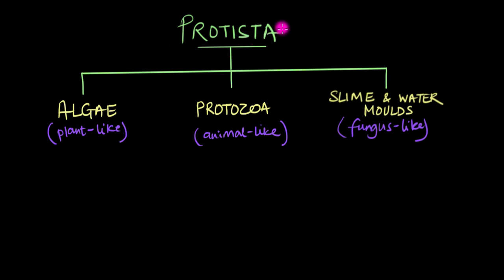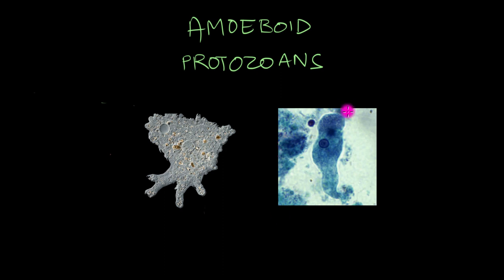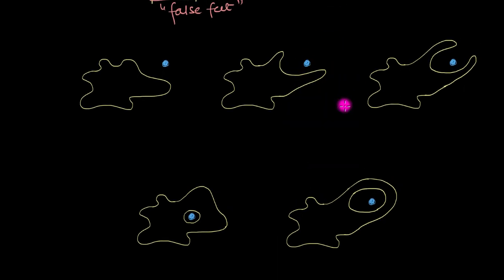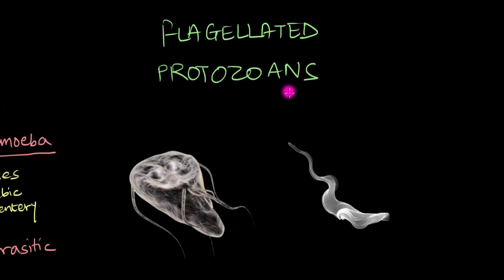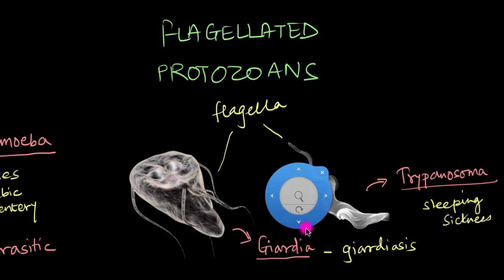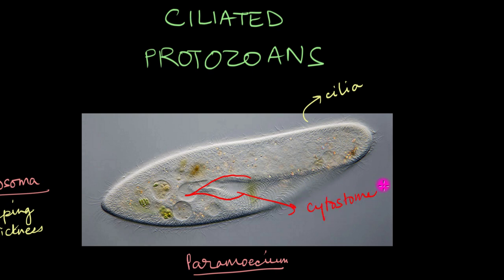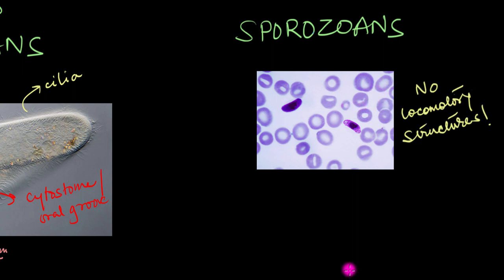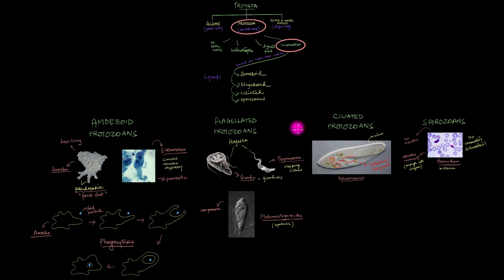Protozoa | Biological Classification | Biology | Khan Academy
In this video, we find out about the different types of protozoans that exist all around us. And, how one of them is actually responsible for one of the deadliest diseases out there: malaria.

Timestamps:
00:00 - Types of protozoans based on locomotion
01:25 - Amoeboid protozoans
03:45 - Flagellated protozoans
05:21 - Ciliated protozoans
07:20 - Sporozoans